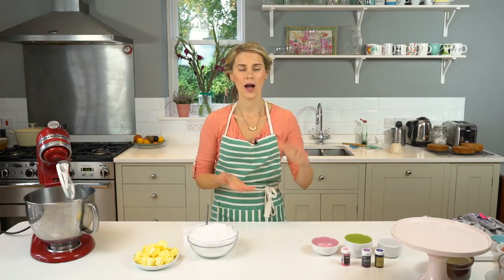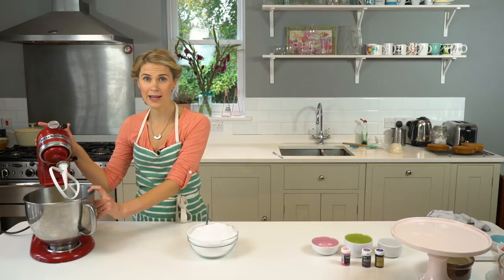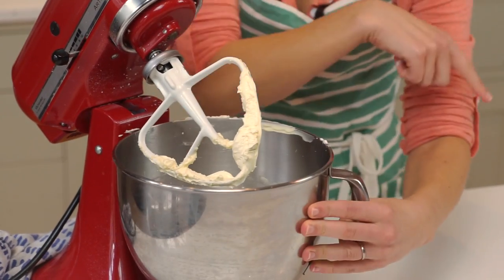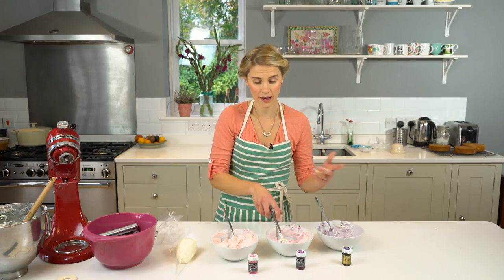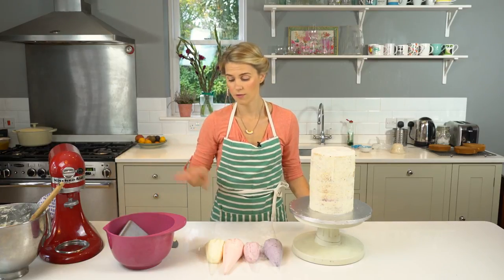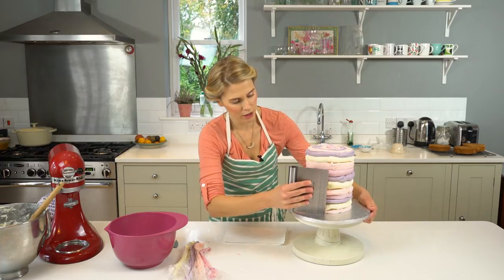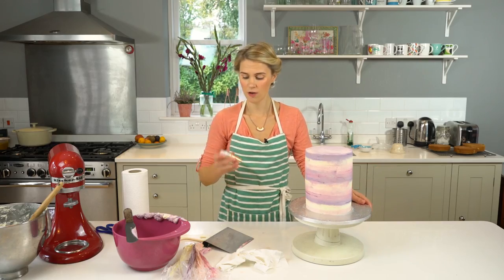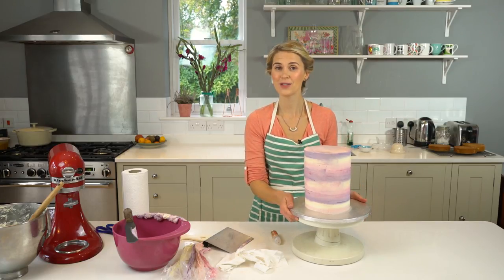How to Create Watercolour Buttercream | Cake Decorating Tutorial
In this How to tutorial, I'm taking you through how to create a beautiful watercolour effect using a simple technique that anyone can have a go at. Any questions please do just ask.

Buttercream ingredients:
250g softened butter
500g sifted icing sugar

Method:
1. Cream your butter on high for 5 minutes in the mixer until pale in colour and very creamy.
2. Add in half of your sifted icing sugar and beat for 5 minutes before adding the rest and continuing to beat for another 5 minutes, until it is light and fluffy, then its ready to use.

Elizabeth Harris's cake decorating tutorials are your go-to resource for cake decorating techniques, tips and tutorials, even for beginners.

To shop the Elizabeth Harris Range, find it in Home Bargains Stores Nationwide.

To connect with Lizzie.